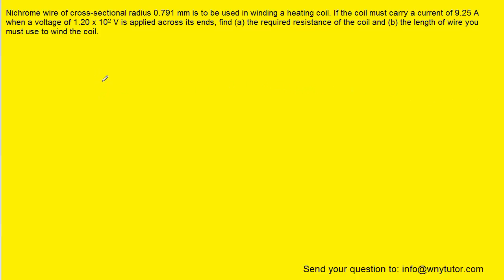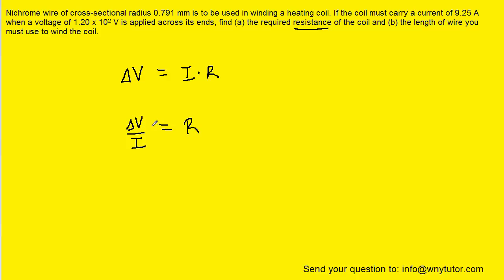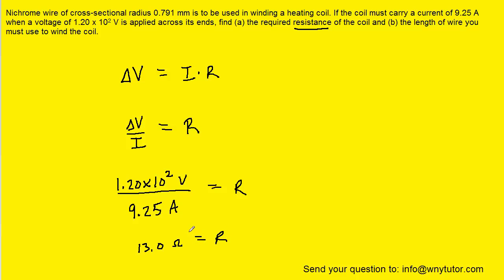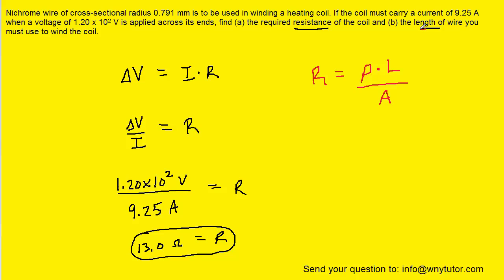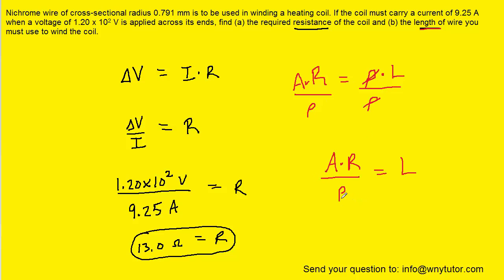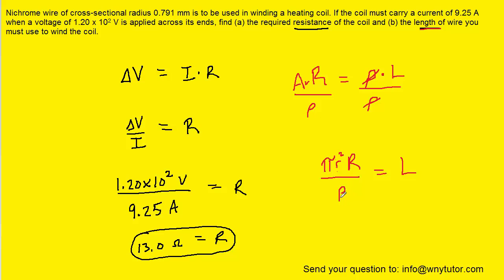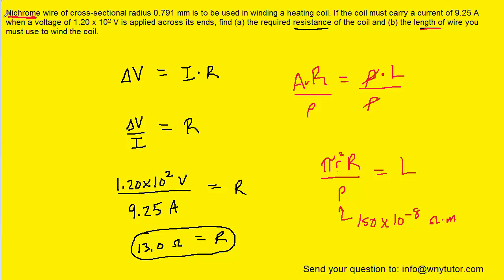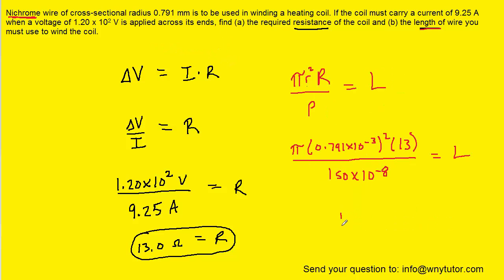Nichrome wire of cross sectional radius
Nichrome wire of cross-sectional radius 0.791 mm is to be used in winding a heating coil. If the coil must carry a current of 9.25 A when a voltage of 1.20 x 10^2 V is applied across its ends, find (a) the required resistance of the coil and (b) the length of wire you must use to wind the coil.